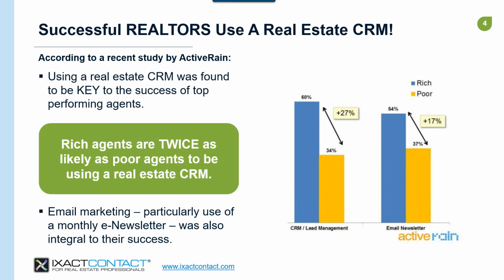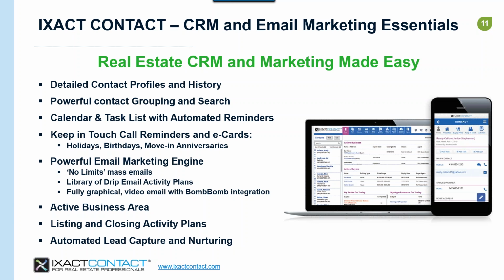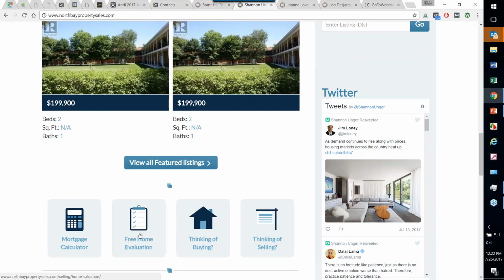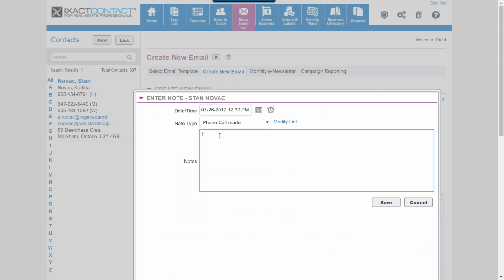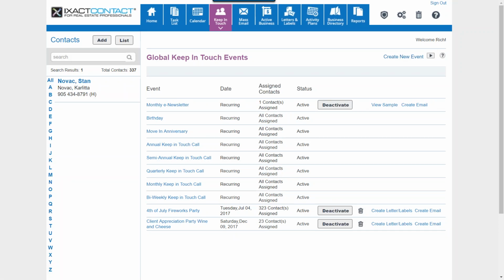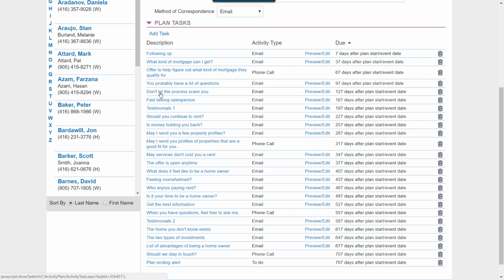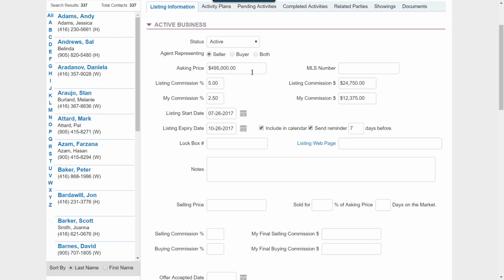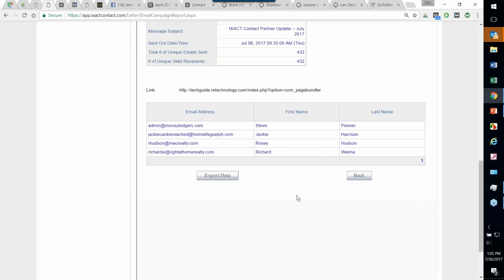2017 07 26 12 01 5 Simple Steps to Grow Your Business with IXACT Contact’s Real Estate CRM